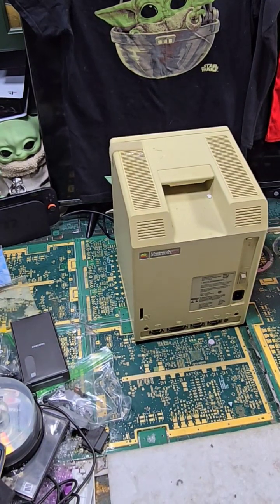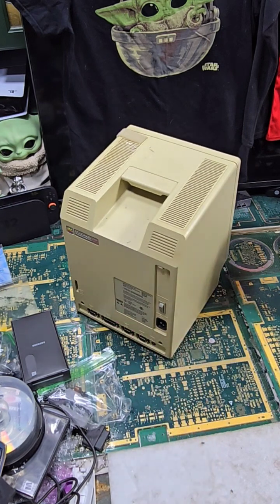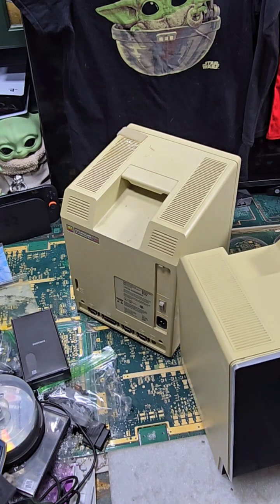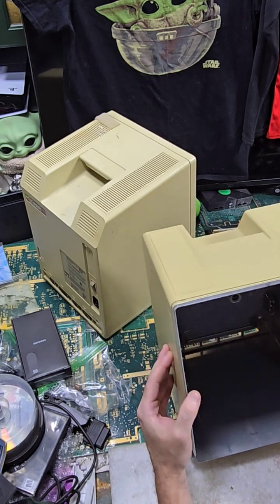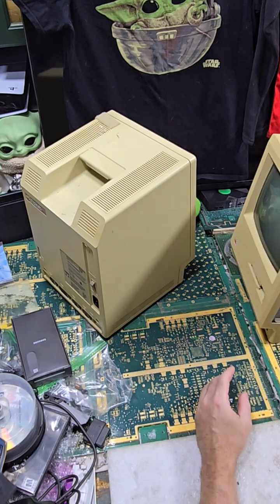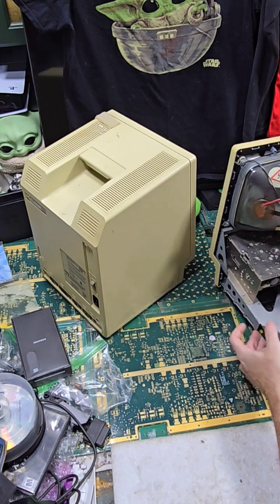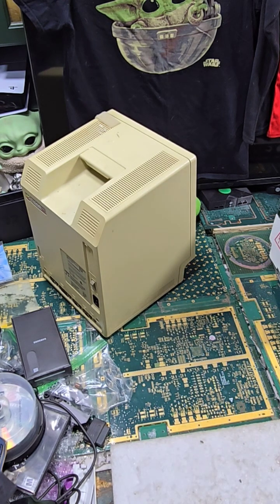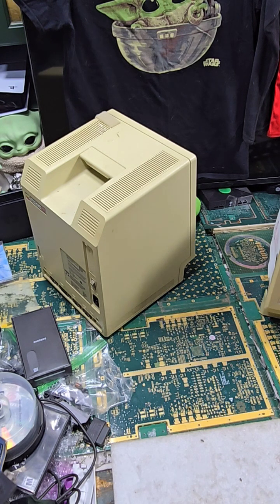Quick 3m-Apple Macintosh 512K M0001E TearDown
Get vidIQ to grow your channel faster!
Dove MacSnap 5.0

The MacSnap line was Dove Computer’s flagship upgrade system for the original compact Macs (128K, 512K, and later 512Ke/Plus).

🔧 Features of MacSnap 5.0

RAM Expansion:

Brought the 512K up to 2 MB total RAM, depending on installed chips.

Used plug-in sockets (DIP or SIMM, depending on version).

Allowed running bigger software like early PageMaker, Switcher multitasking, and MacDraw II.

Real-Time Clock (RTC):

Added a battery-backed clock chip so the Mac could keep time/date when powered off (something stock 128K/512K lacked).

Stacked Modular Design:

The bottom interface board tapped into the system bus.

The MacSnap 5.0 board sat on top, using those “four pin spots” you described.

Upgradeable: Some versions of MacSnap allowed later stacking of an additional SCSI board, giving the 512K external hard drive support.

📅 Timeline

Released mid-1985 through 1986.

By version 5.0, Dove had ironed out earlier bugs and compatibility issues with System software.

🖥️ Why It Was a Big Deal

Apple’s official stance at the time was “no upgrades” — if you wanted more than 512K, you were supposed to buy a new machine.

Dove’s MacSnap was cheaper than replacing your Mac and gave early adopters much longer usable life.

It essentially turned a 512K into something close to a later 512Ke or early Plus, with memory and clock functions Apple didn’t want to provide.

Mac Rescue vs. Dove MacSnap (Side by Side)
Feature Mac Rescue 04MRC Dove MacSnap 5.0
RAM Capacity Up to 4 MB (plus 2 MB RAM disk) Up to 2 MB
SCSI Support Yes (built-in DB-25 port) Optional (via add-on)
Real-Time Clock No Yes (with battery backup)
Physical Design Large SIMM board, piggyback on CPU Modular: adapter + 4-pin top
DIP Switch Config Required for RAM setup Minimal (auto-configured)
Collectibility Rare, high-end “power user” upgrade Iconic, widely remembered
🏆 Collectibility & Value

A working MacSnap 5.0 in a 512K is a collector’s prize, especially paired with original documentation or packaging.

Since yours is still mounted with the bottom interface board, it’s considered complete — many surviving units are missing that piece.

The Mac Rescue + MacSnap combo you own across two Macs is pretty unusual; you’ve got two of the most famous third-party hacks side by side.